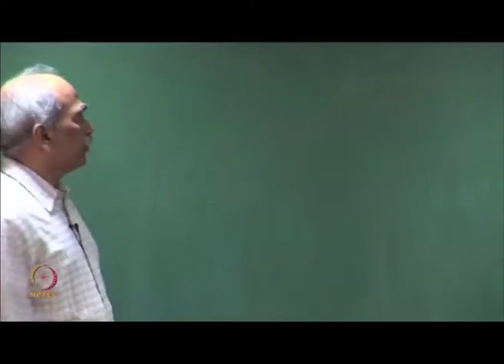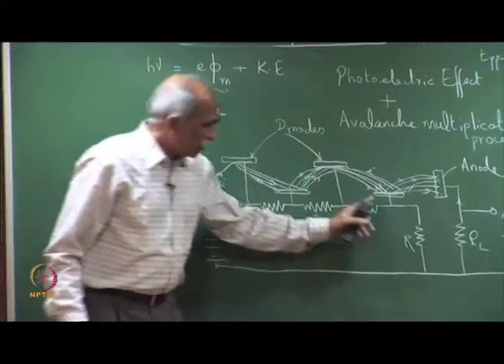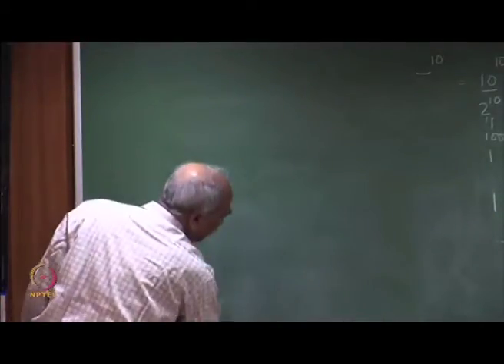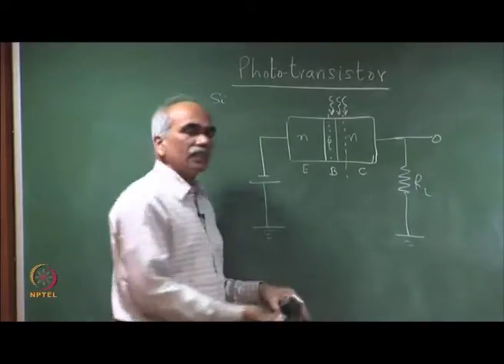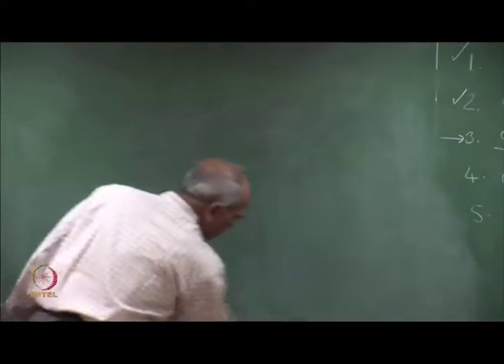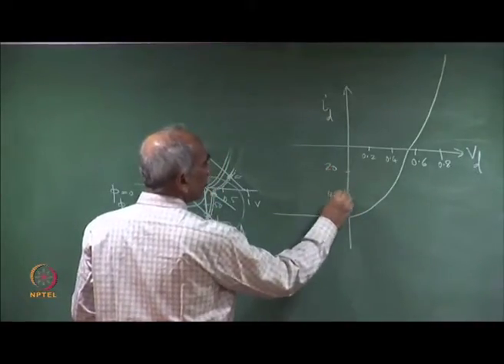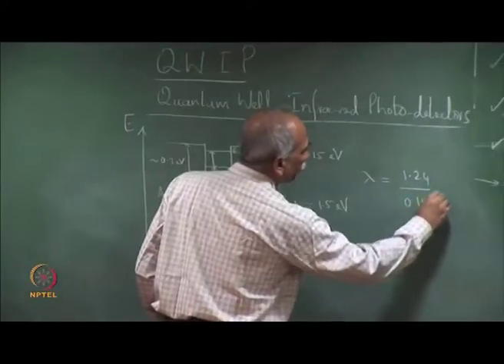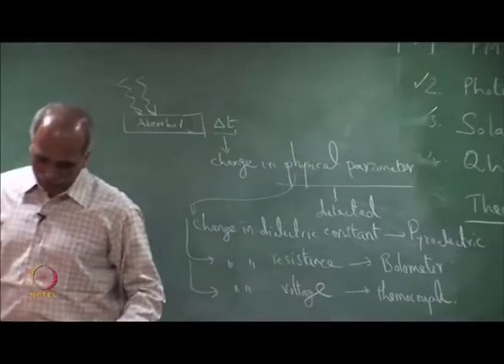Other Photodetectors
Subject: Physics
Courses: Semiconductor Optoelectronics